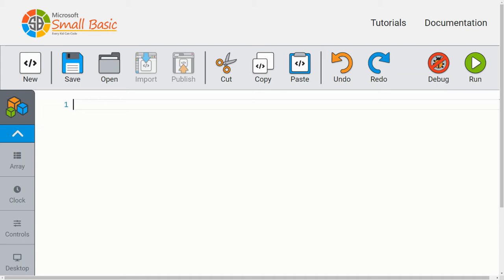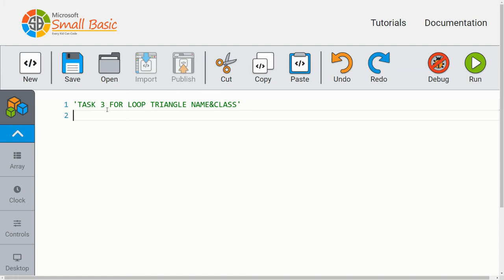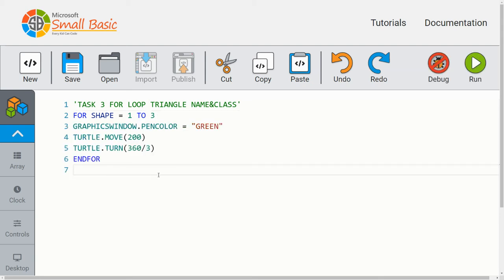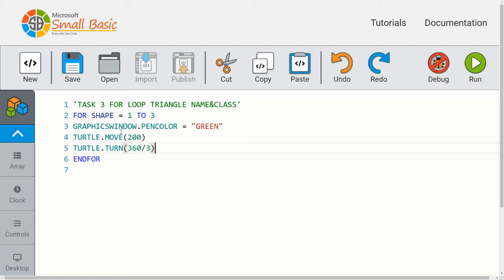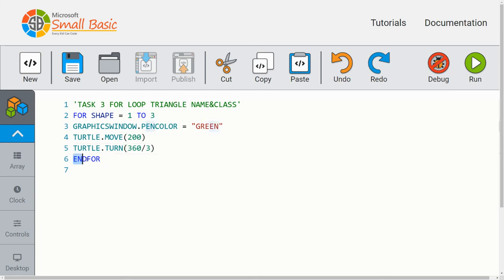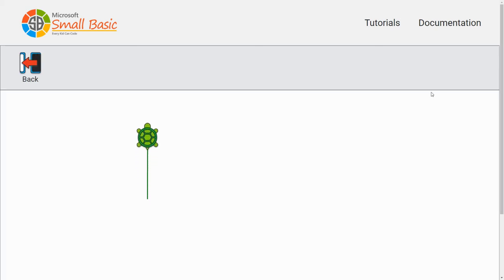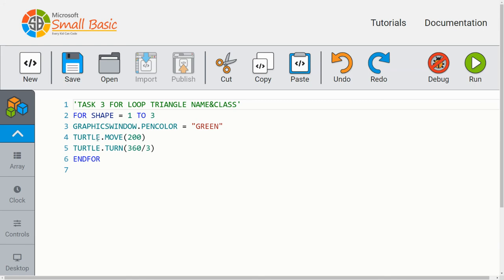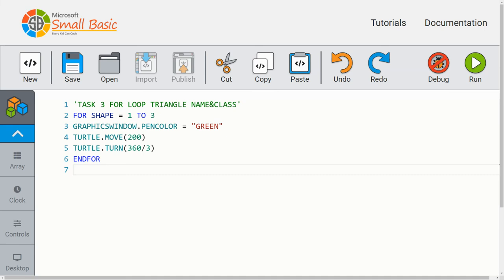INTRODUCTION INTO SMALL BASIC - RED BOOKLET - TASK 3 FOR LOOP TRIANGLE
TASK 3 - TRIANGLE USING A FOR LOOP.